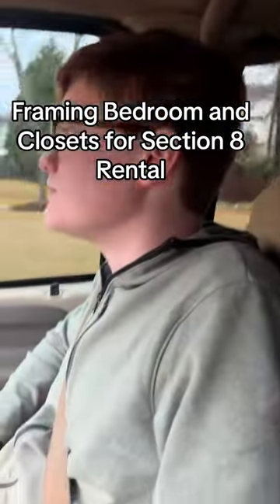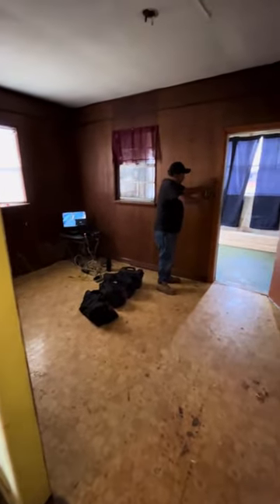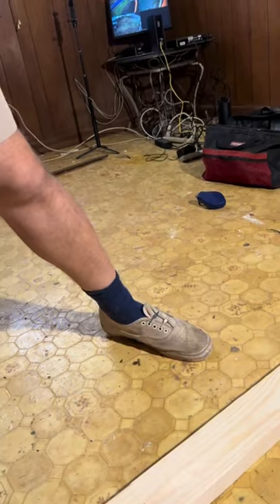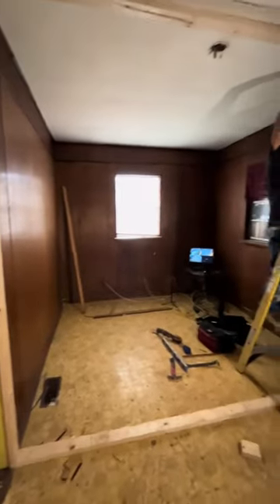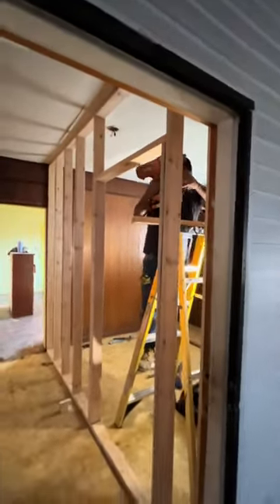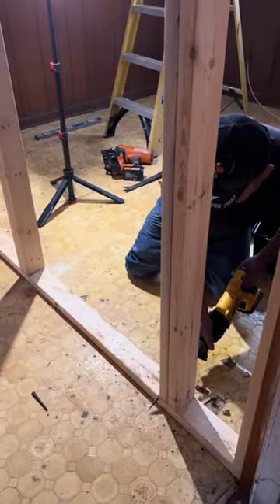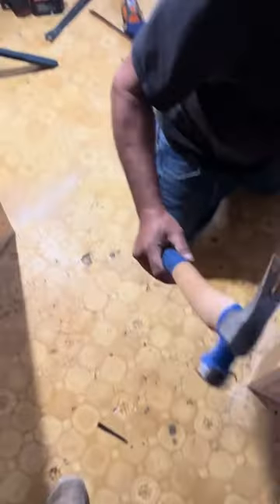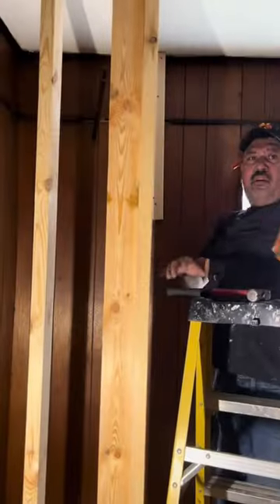Section 8 Certified Bedroom and Closet Framing